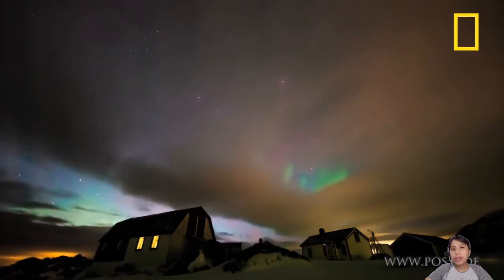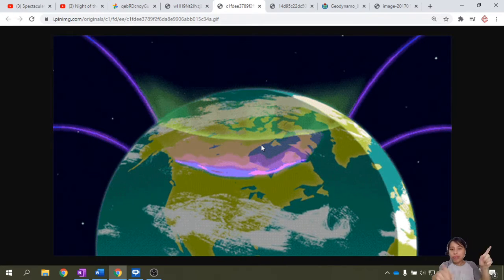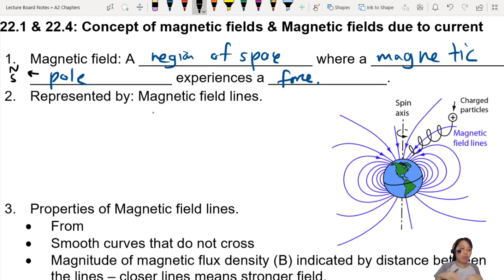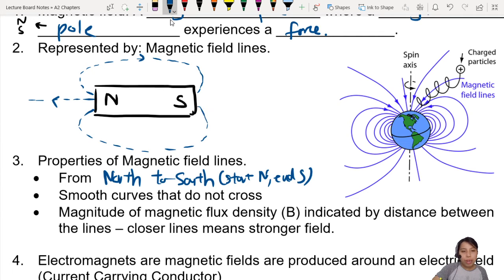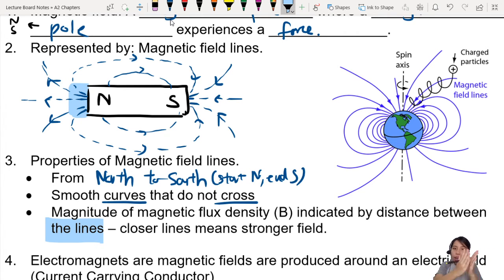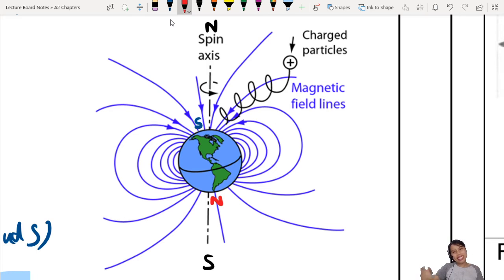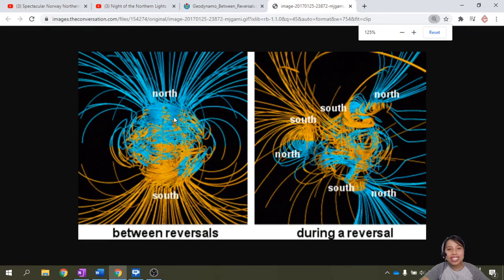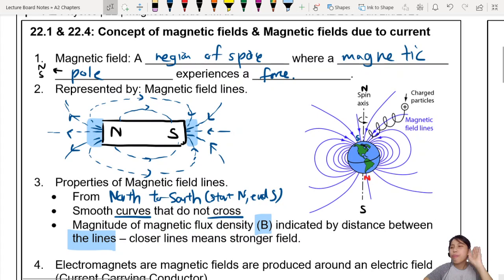20.1a Magnetic Field Lines | A2 | Cambridge A Level 9702 Physics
What are magnetic field lines, again?
00:00 Effects of Magnetic Field
01:18 What are magnetic fields?
02:25 How to draw B-field lines?
04:12 Earth's Magnetic field